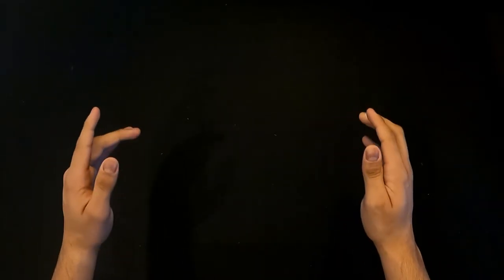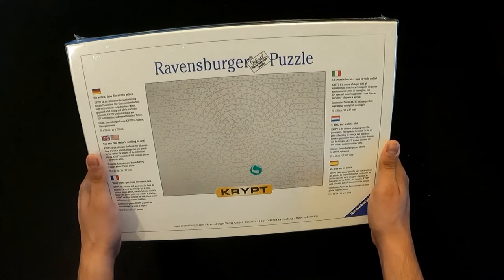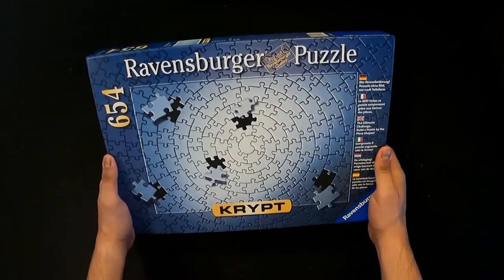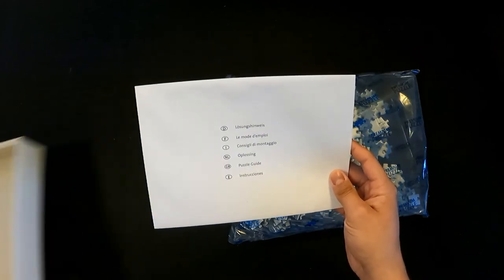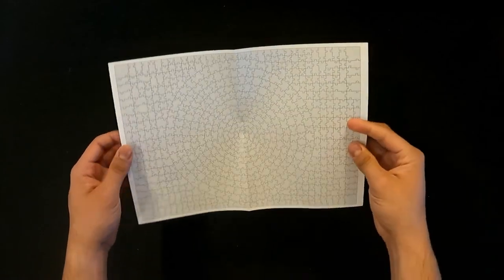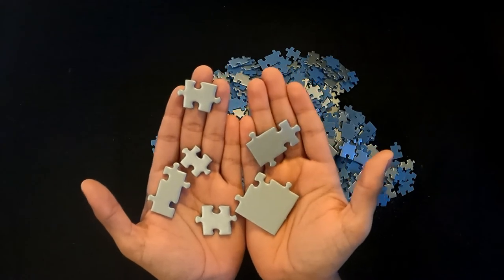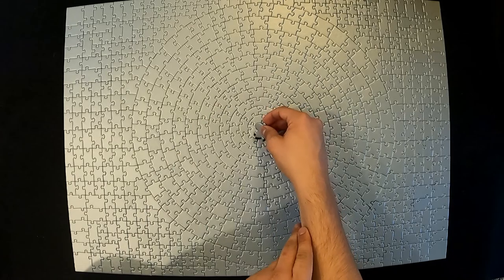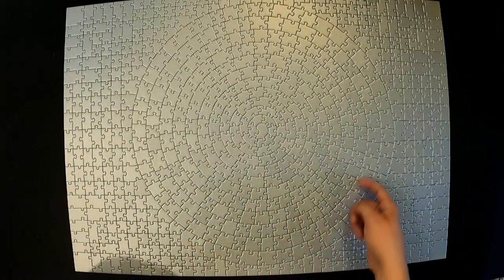654 Piece Ravensburger's Krypt Jigsaw Puzzle | The Ultimate Challenge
Build a puzzle by the piece shapes! According to Ravensburger: "Krypt is the ultimate challenge for all puzzle fans", and I can assure you it really is. It took me so long to be able to finish it. Yes all the pieces are different shapes and sizes, but a lot of them are only barely different, so even with the guide, this is a really challenging puzzle.